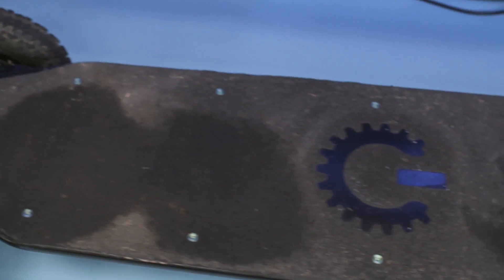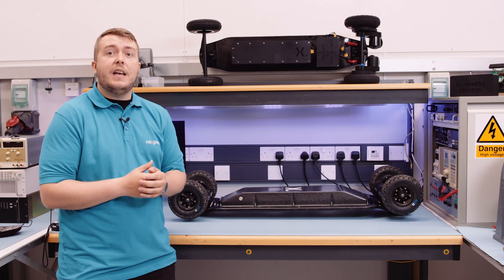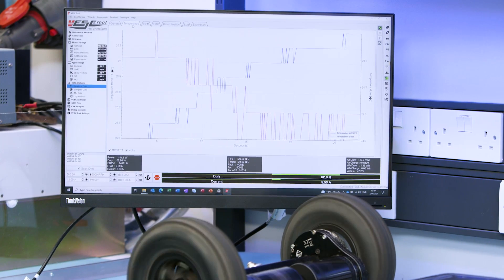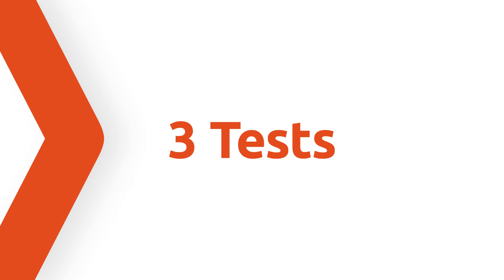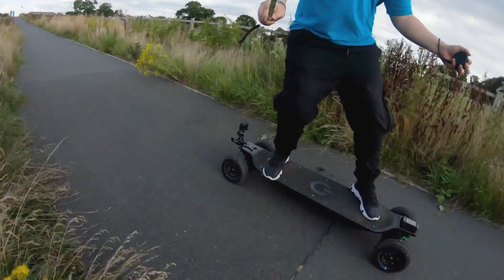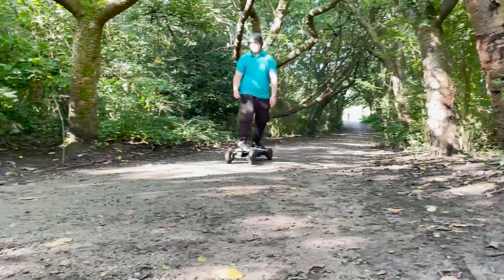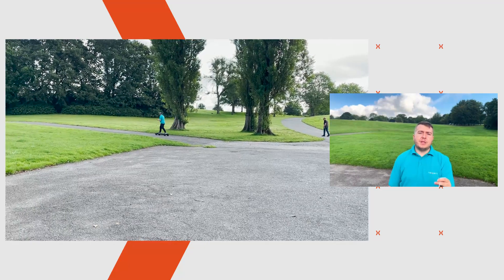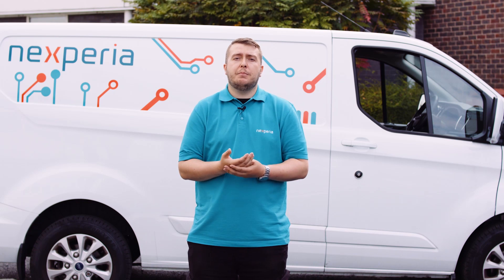50/55 V ASFETs - The big pull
There is growing demand for 36 V DC motors in an increasing range of applications. From cordless power tools to outdoor power equipment and even e-bikes and scooters. To drive these demanding applications safely and efficiently it requires MOSFETs that have been optimized for high current, strong SOA and rugged avalanche rating.

Join Richard Daley and the Nexperia Manchester team as they demonstrate Nexperia's 50/55V ASFETs within a real life 36 V DC Motor application. Pushing, or should we say pulling, the MOSFETs to their limits.